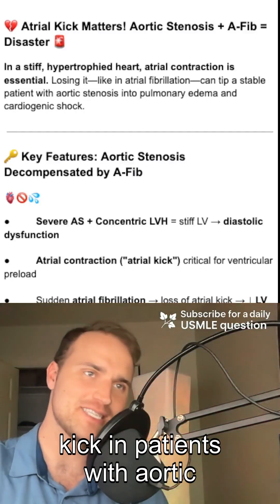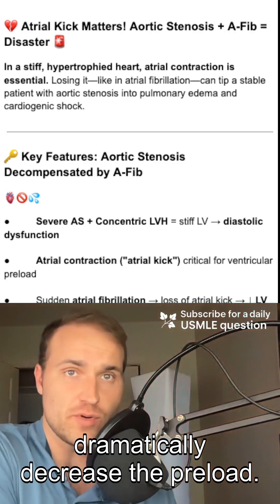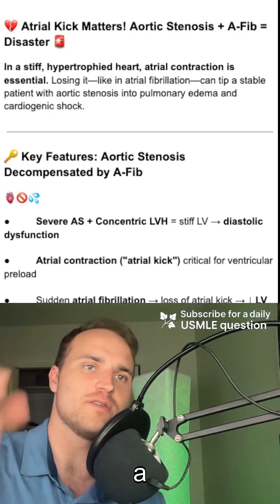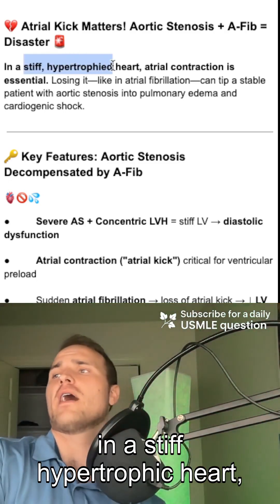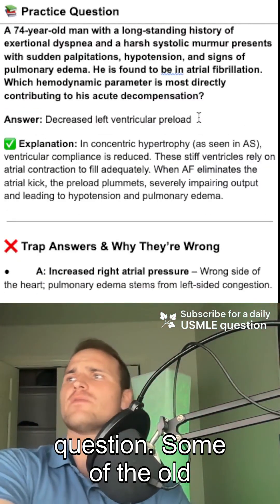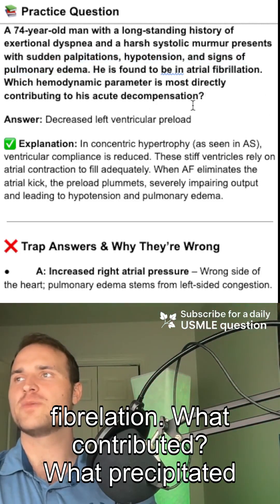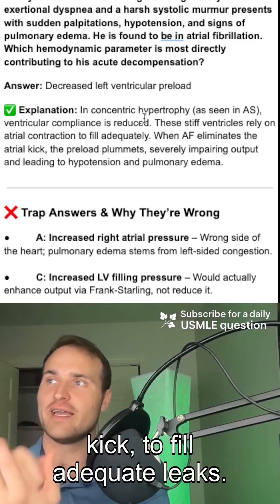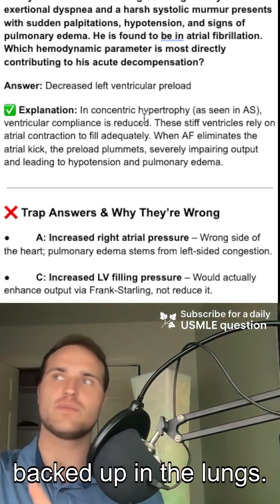Step 1 - Atrial KICK essential for preload in AS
The "atrial kick" refers to the contraction of the atria just before ventricular systole, contributing to ventricular filling. In aortic stenosis (AS), the left ventricle faces increased resistance when ejecting blood into the aorta due to a narrowed valve. This leads to decreased stroke volume and, consequently, lower cardiac output. The atrial kick becomes crucial in this scenario, as it enhances preload—the volume of blood in the ventricles at the end of diastole—by pushing additional blood into the ventricles. This mechanism helps optimize the limited stroke volume in AS, ensuring that the ventricles are adequately filled and can generate enough pressure to overcome the stenosis during contraction. Thus, the atrial kick is essential for maintaining cardiac efficiency and systemic circulation in patients with aortic stenosis.